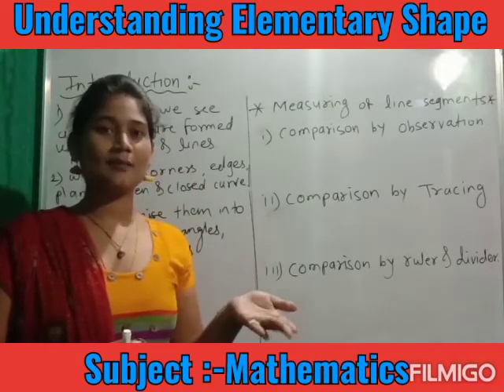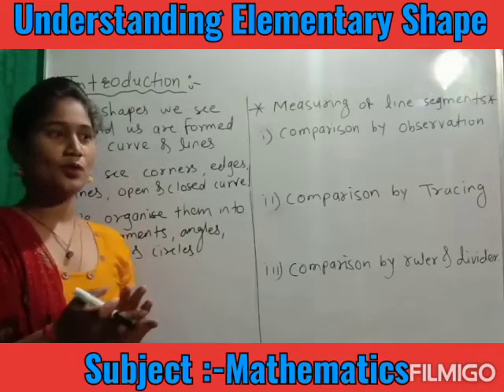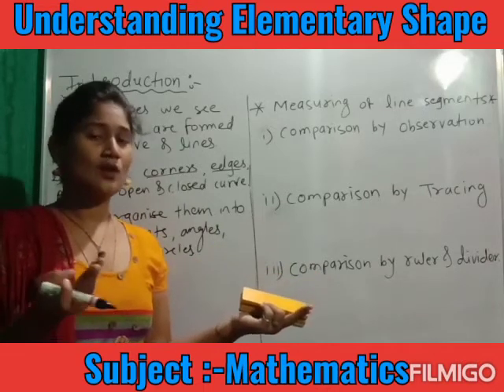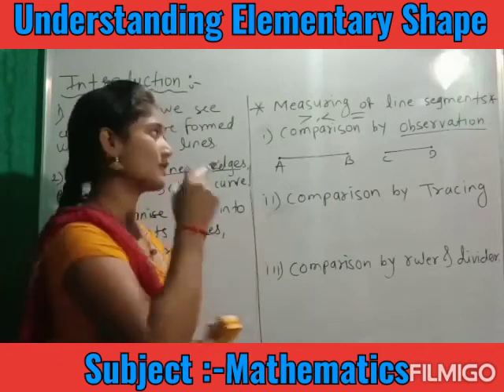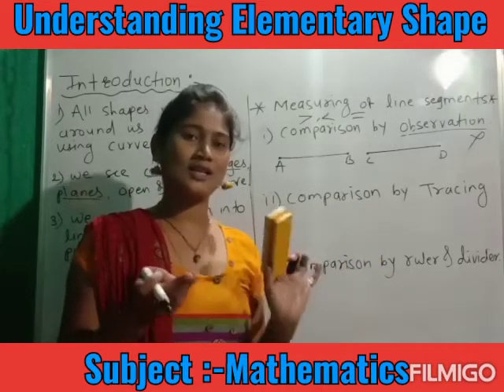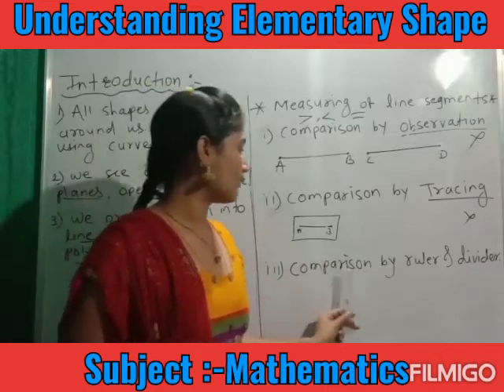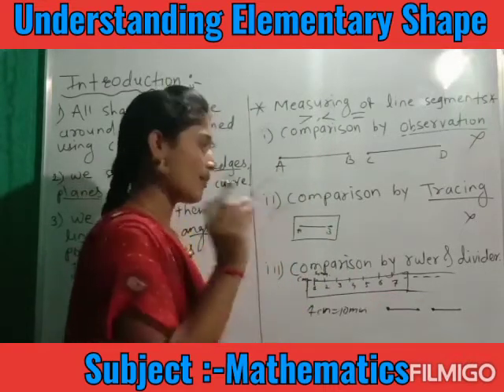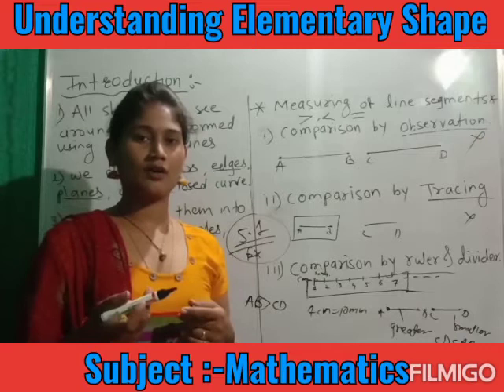Subject :-Mathematics( Understanding Elementary Shape )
Introduction and measurements of line Segment